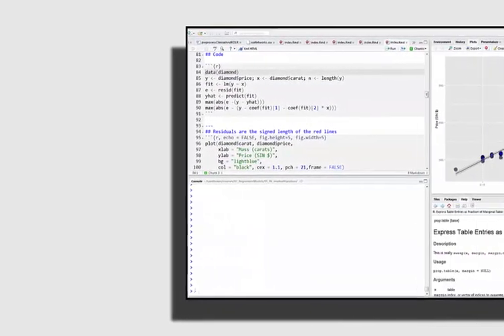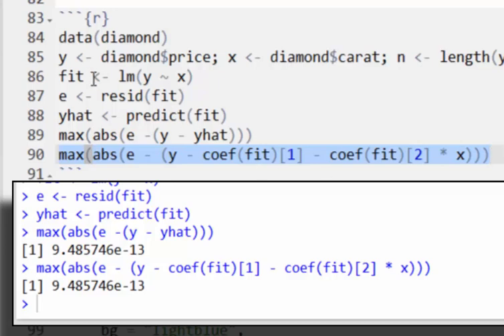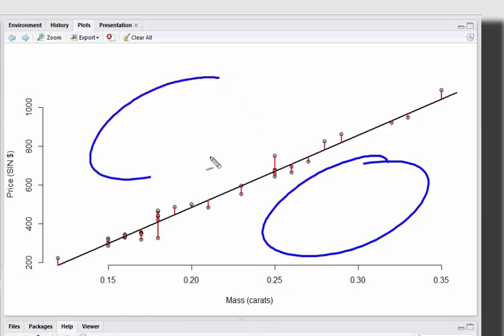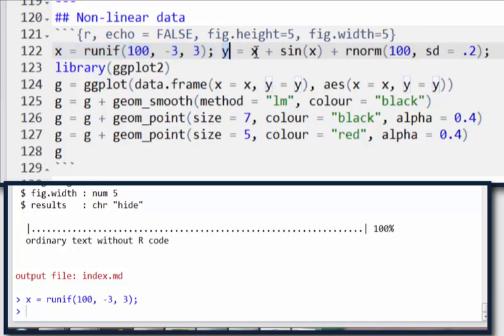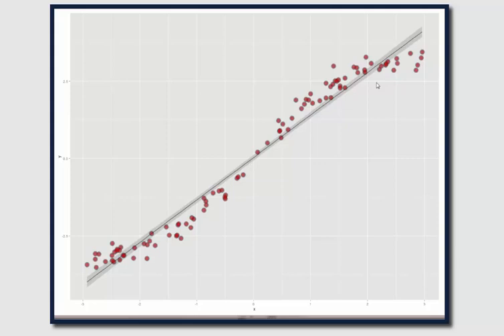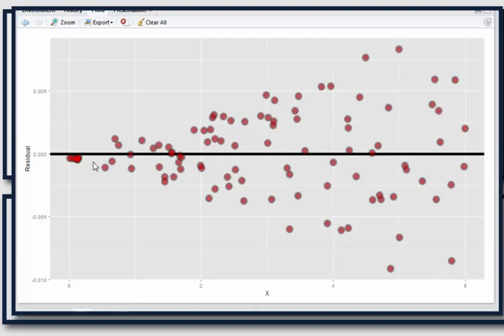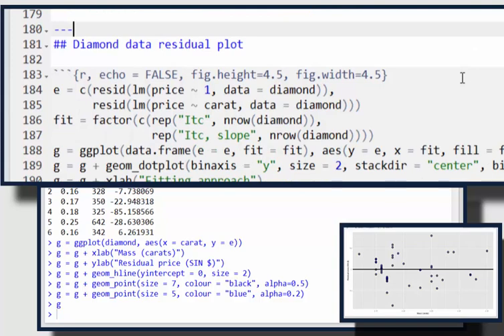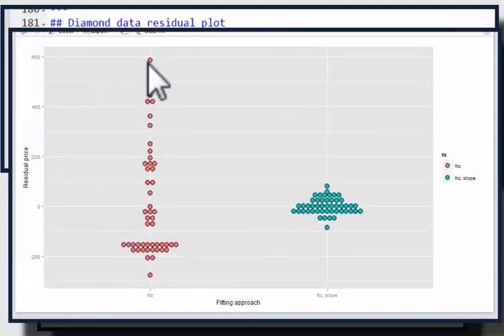01 06 part 2 of 3 residuals and residual variation coding examples